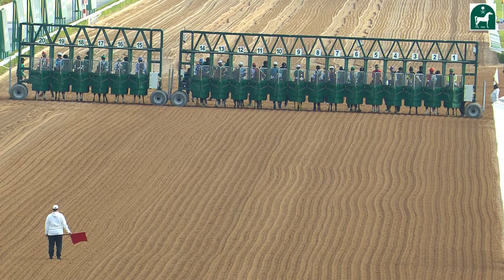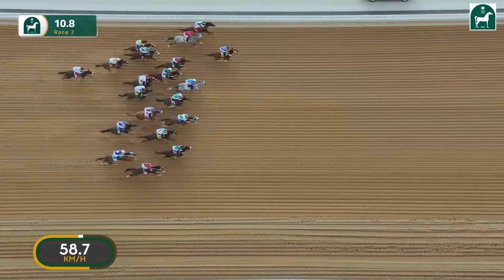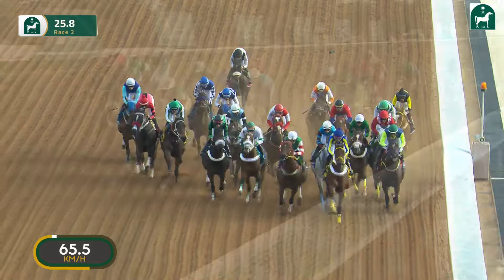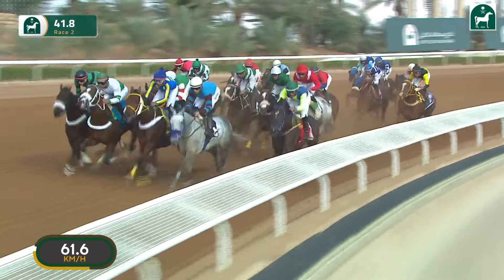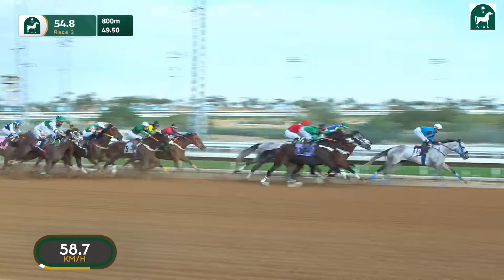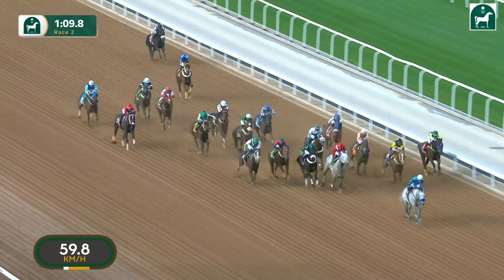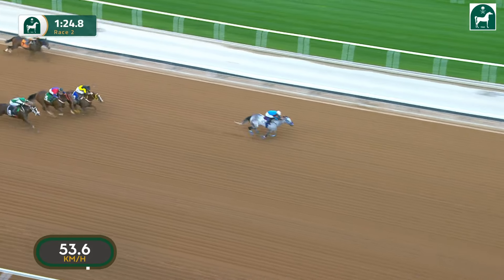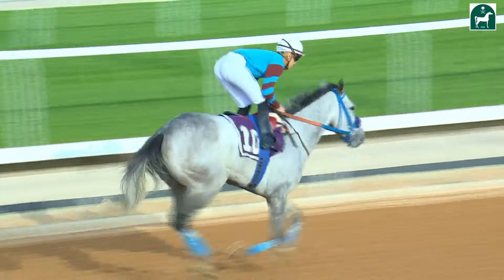RIYADH RACING SEASON MEETING NO 93 RACE NO 2